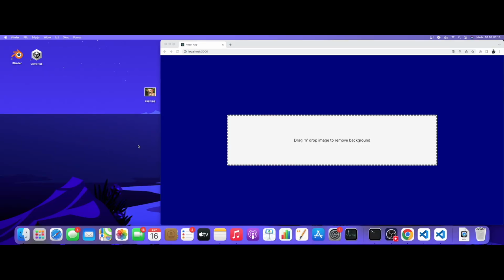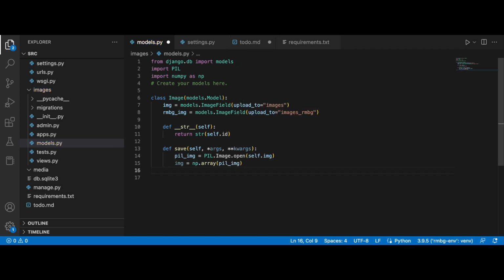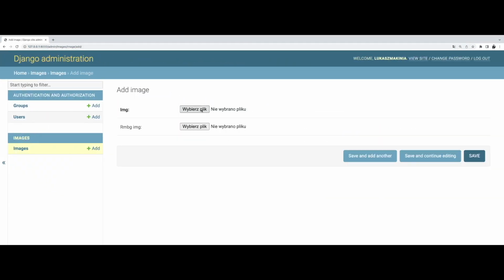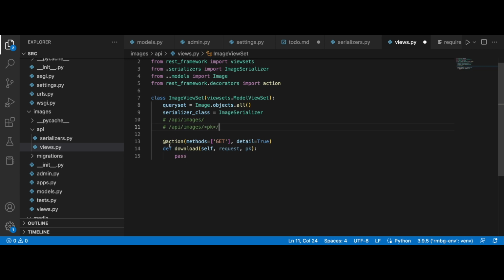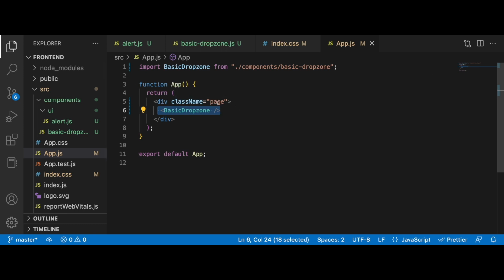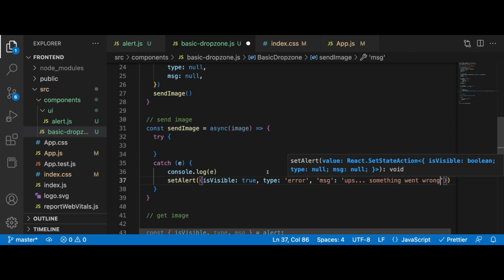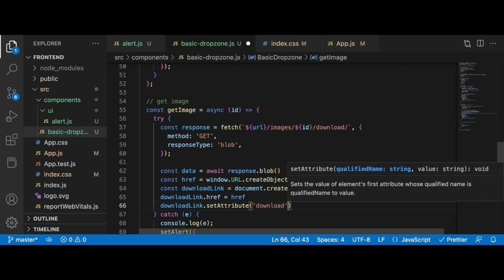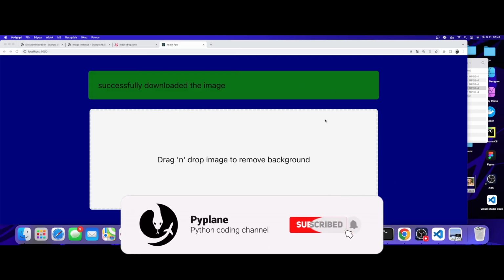Django, Django Rest Framework & React js tutorial : Remove background from images (FULL)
Remove background from images app written in Django, Django Rest Framework (DRF) and React js

This  video represents the full tutorial (parts 1 & 2 published weeks ago) on how to use Django & React js to remove background from simple images

In part 1 we will take care of the backend: creating django project, creating api with django rest framework, removing and replacing background of images with cvzone

In part 2 we will build the frontend using React js & React dropzone. We'll also connect to our API created in the first part in order to process the images and get new ones in return (without the background)

Timeline:
00:00:08 - part 1
00:33:37 - part 2